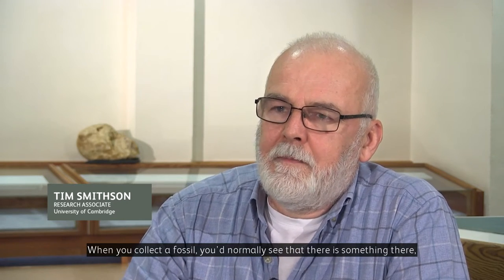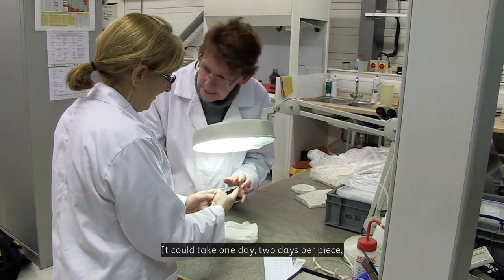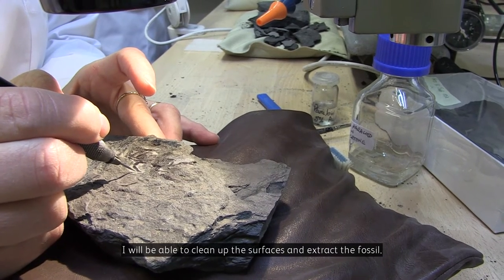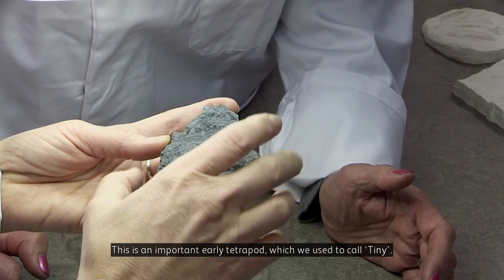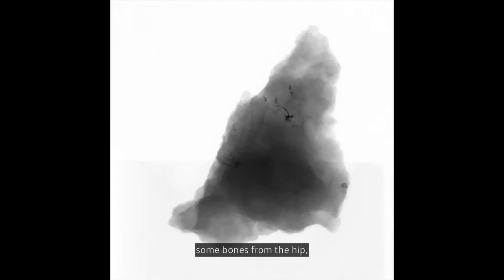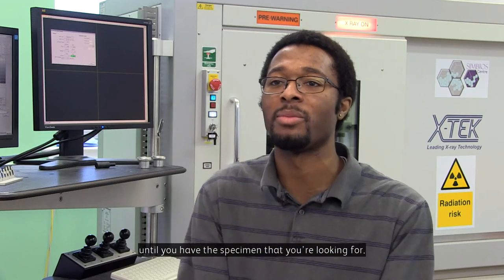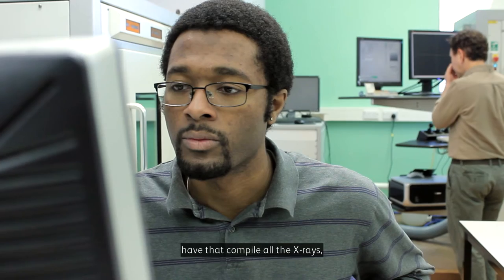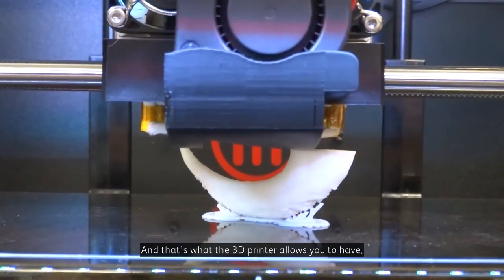Fossil Hunters: Revealing fossils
Our exhibition, Fossil Hunters: Unearthing the Mystery of Life on Land, explores how ground-breaking discoveries made in Scotland have helped scientists understand how life on earth moved from water onto land 360-345 million years ago.

In this film, scientists involved in the project investigate the fossil finds.
Fossil Hunters runs at the National Museum of Scotland from 19 February - 14 August 2016.